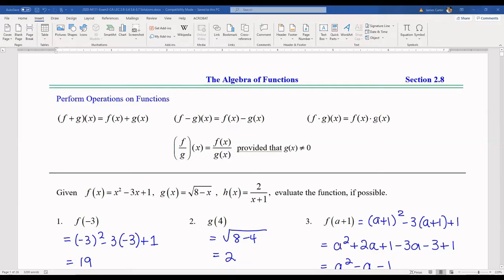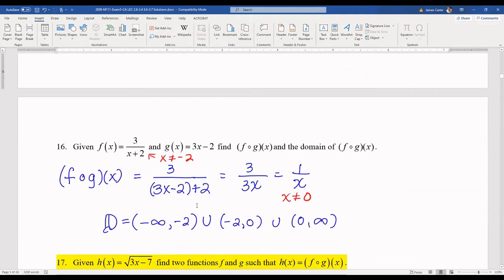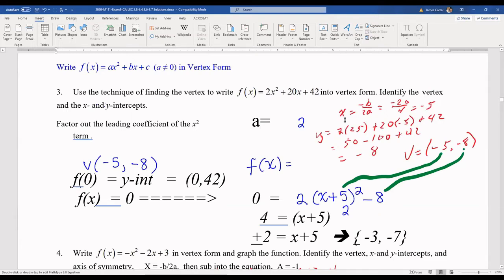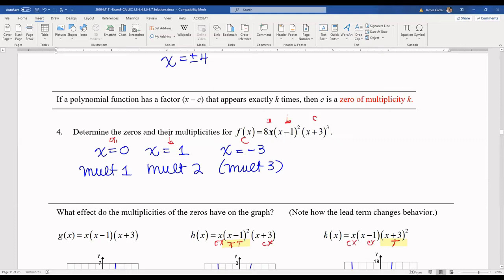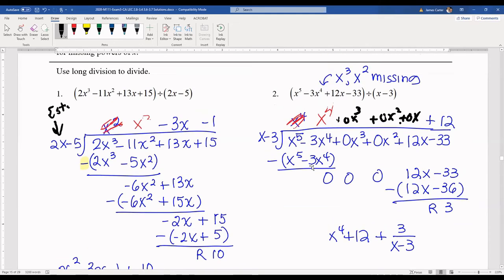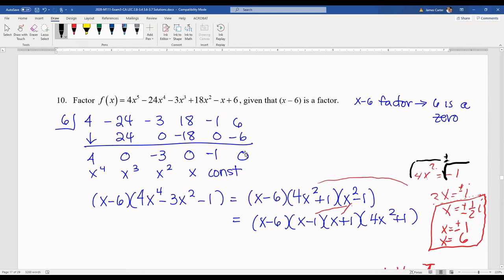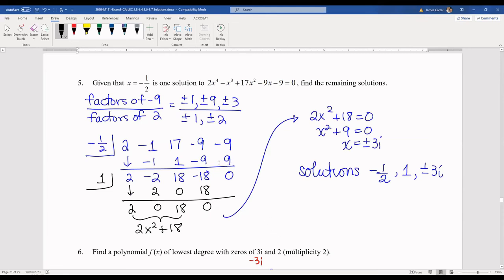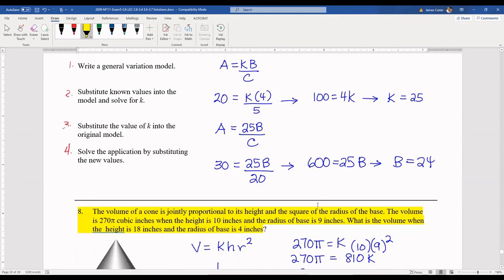M111 0406 CollegeAl sec2.8-3.7 SupplReview Compose Polynominals 20210406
M111 CA ALEKS sec 2.8-3.1 Carter